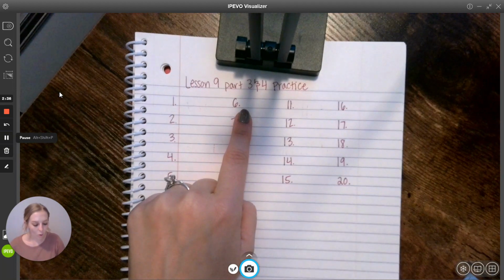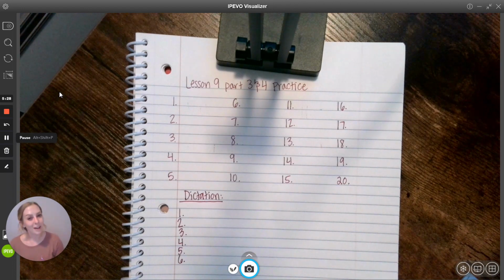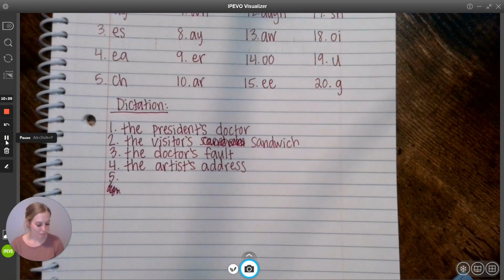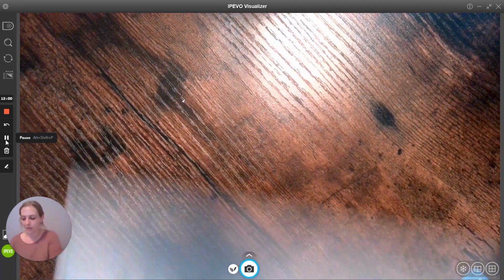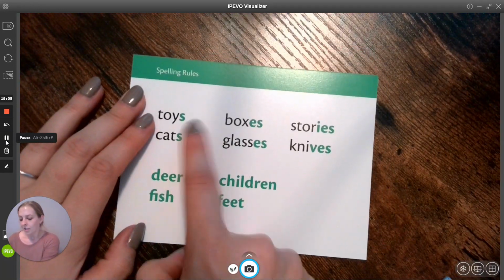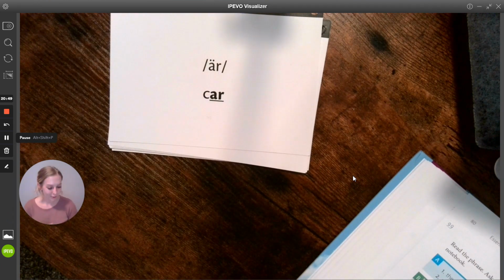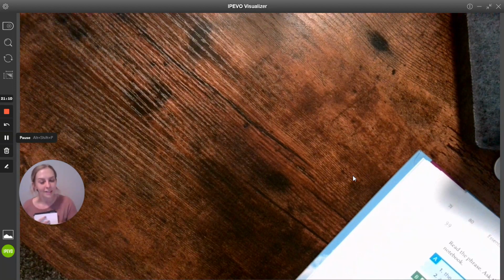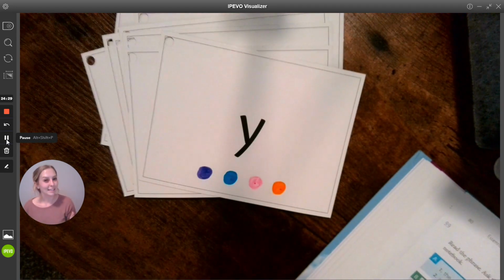Lesson 9 Part 3 and 4